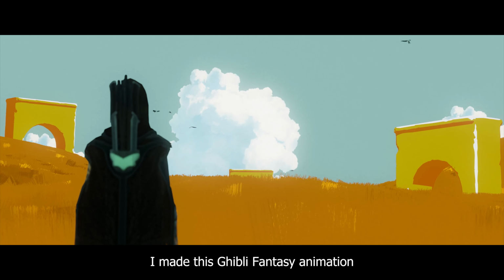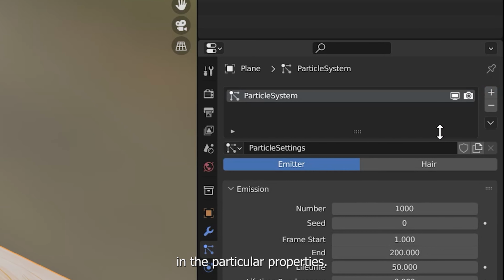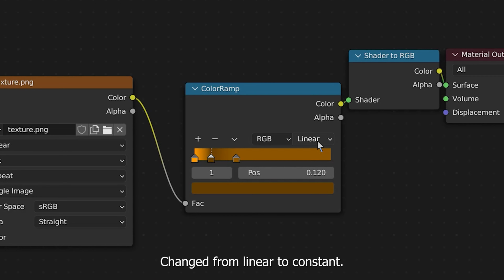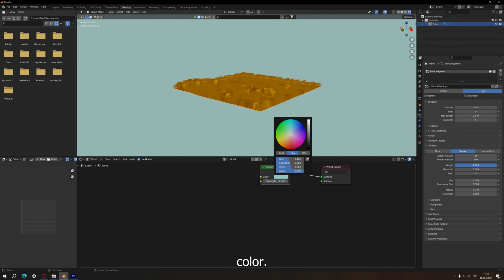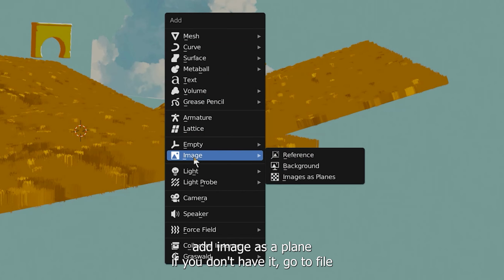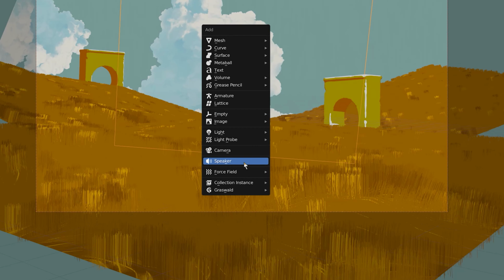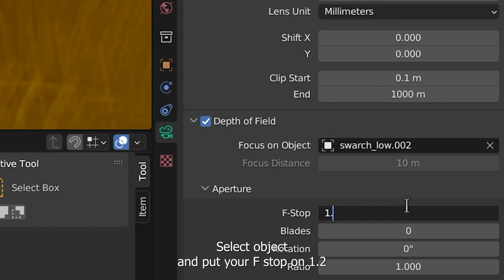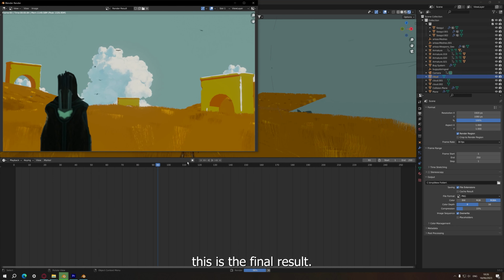Your first 90's anime scene - BLENDER tutorial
In this video I go over my process for creating digital art inspired by some of the classic anime of the 90's, let me know in the comments if you're interested in more art style videos :)